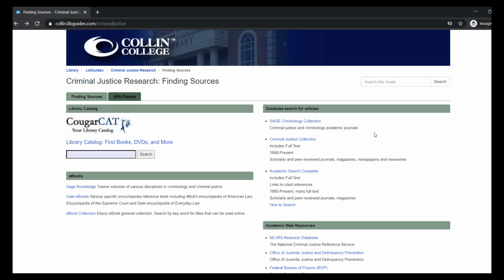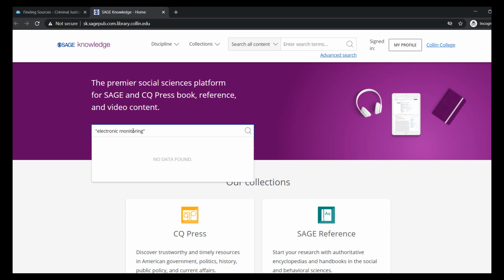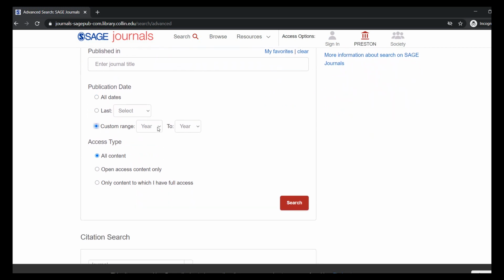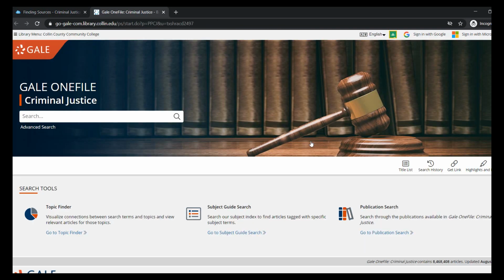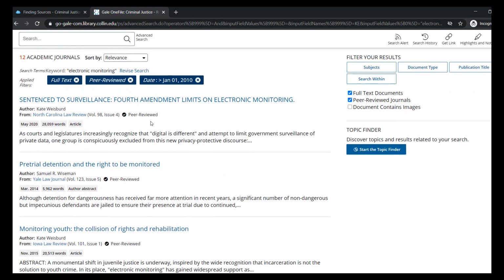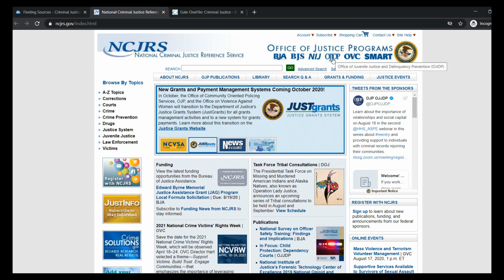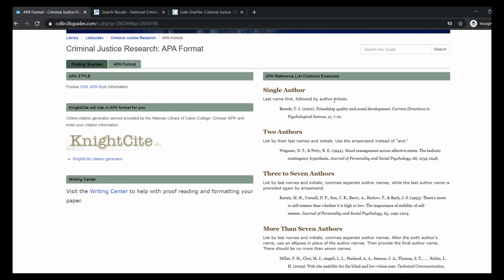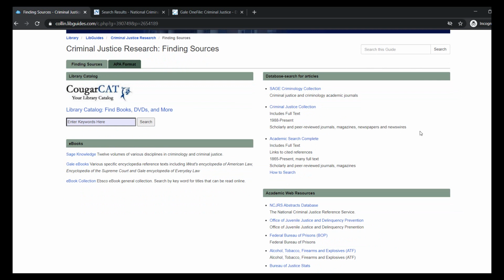Salander Correctional Systems and Practices Research Guide Tutorial